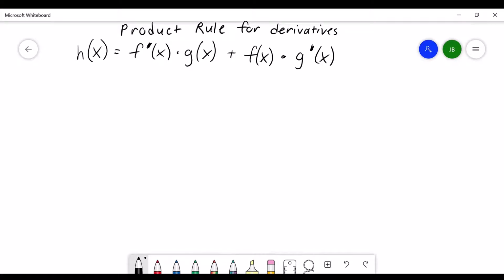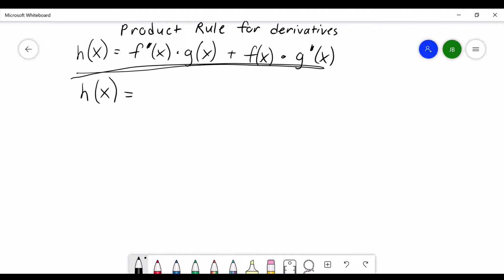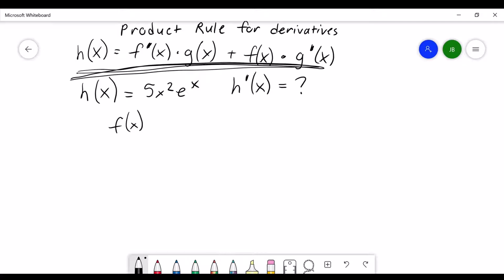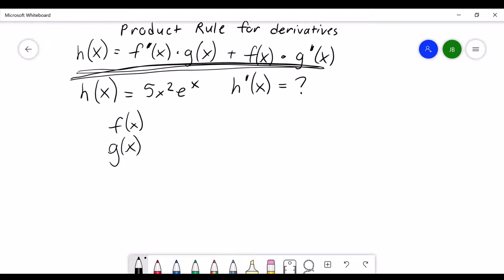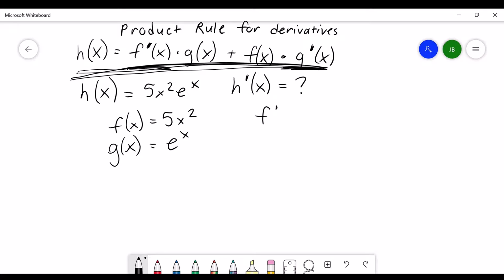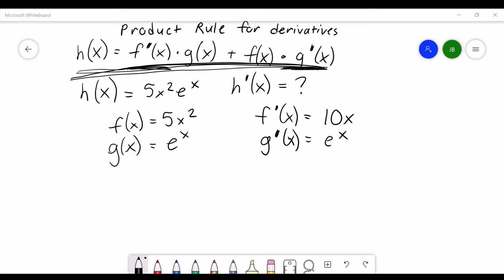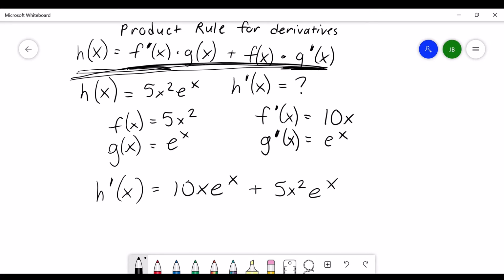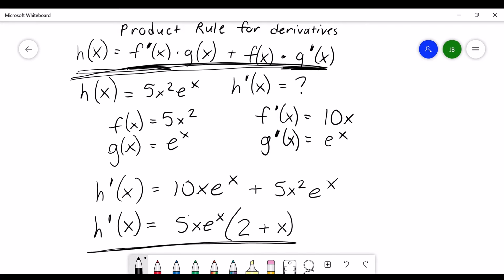Product Rule for Derivatives with example, Calculus Differentiation, Under 3 Minutes series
Hi everyone, hope you enjoy the video!!

Today I'm teaching you how to use the product rule for derivatives, and I like to use examples to teach rather than attempting to explain formulas.

Like the video if you liked it! (Duh)

Also, I'll type out the formula so you can copy and paste it. :)   (I want to do this on all my videos, and if you don't see it, let me know.)

h'(x) = f'(x)*g(x) + f(x)*g'(x)